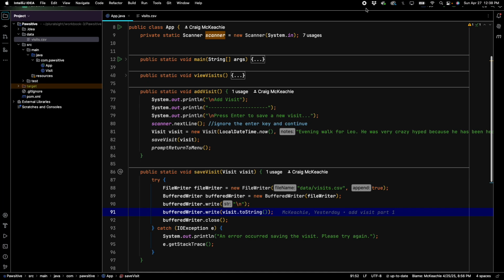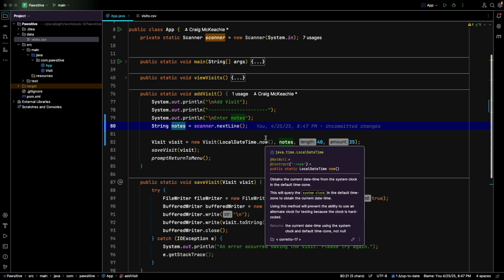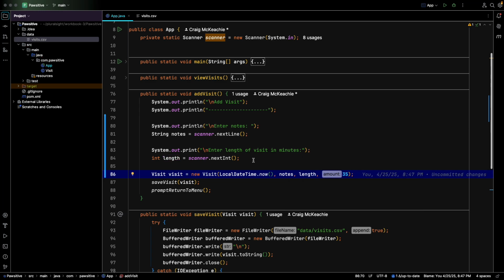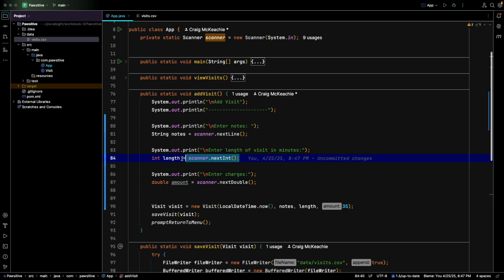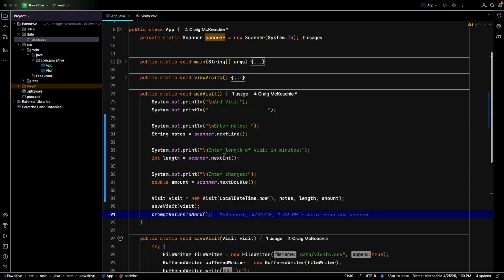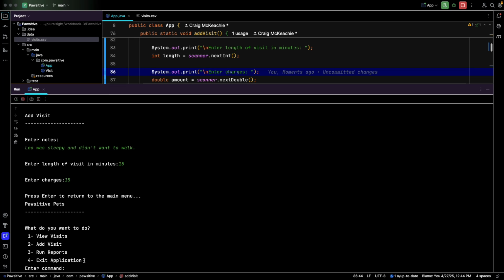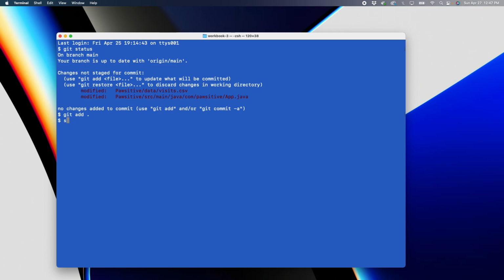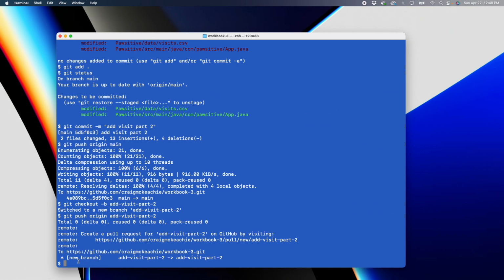3. Add Visit part 2